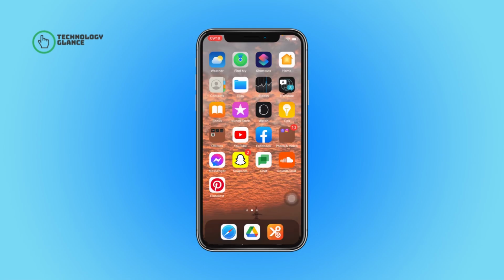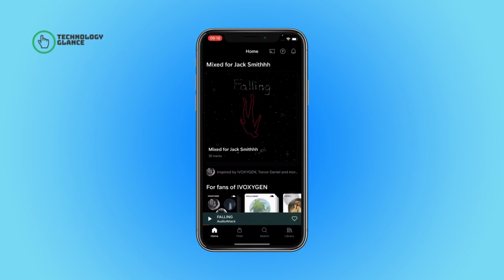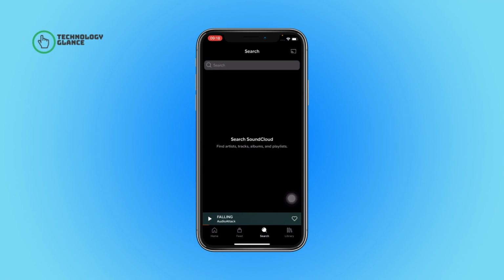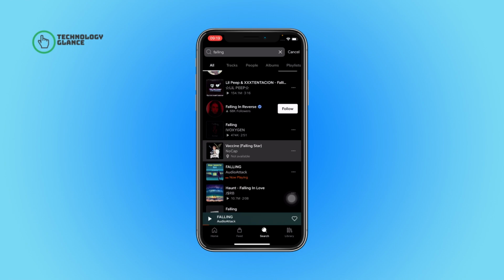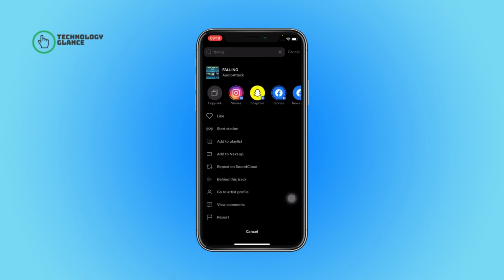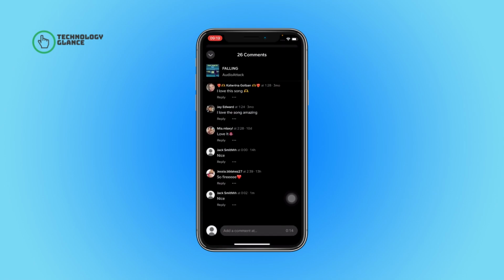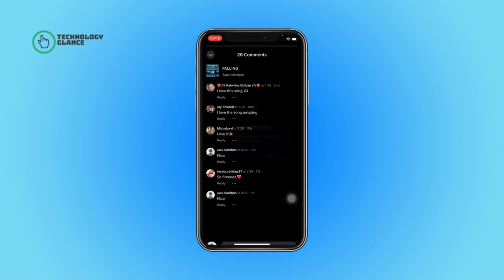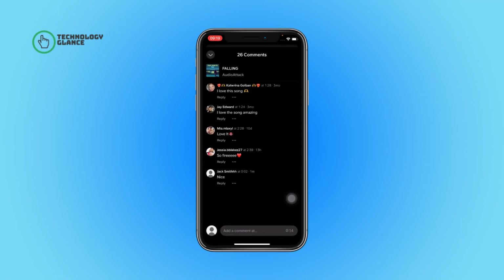How to Delete a Comment on SoundCloud | Step-by-Step Tutorial | Technologyglance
As a SoundCloud user, commenting on tracks is a great way to connect with other artists and give feedback.

However, sometimes you might want to delete a comment that you've left on someone's track. In this video, we'll show you how to delete a comment on SoundCloud in a step-by-step tutorial. We'll also discuss why it's important to know how to delete comments properly and how it can affect your profile and reputation.

Whether you're new to SoundCloud or a seasoned user, this video is a must-watch!